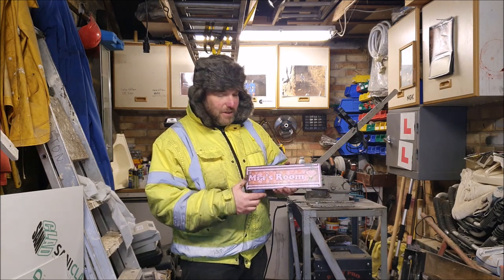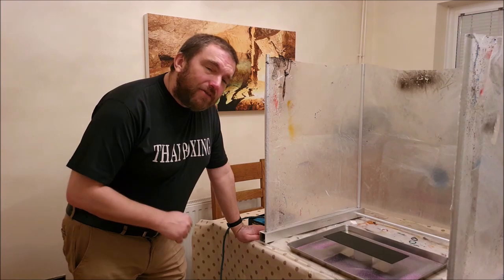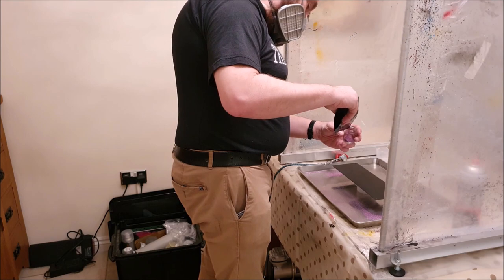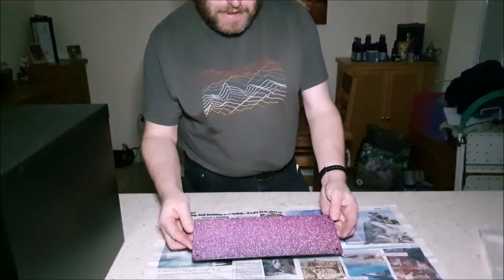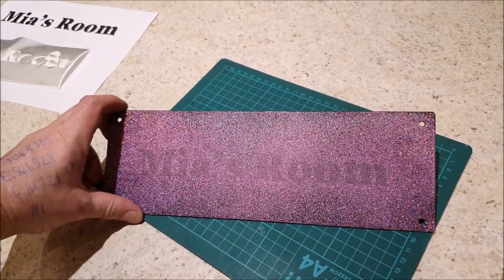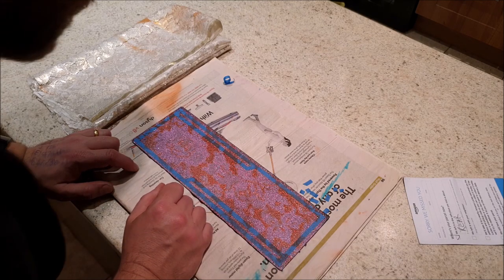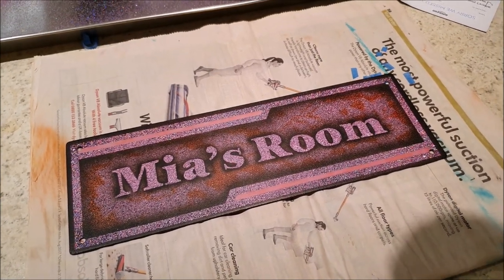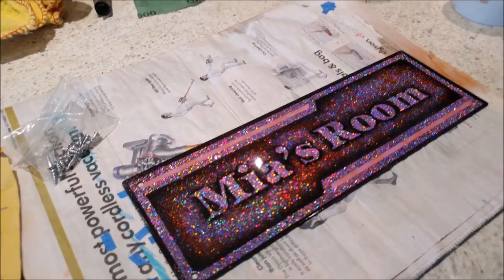Making a Metalflake Door Sign With The Flake King 500 Airbrush Adaptor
I use my new Flake King 500 airbrush adaptor to make a pink metalflake door sign for my Granddaughters bedroom.

•Socials•